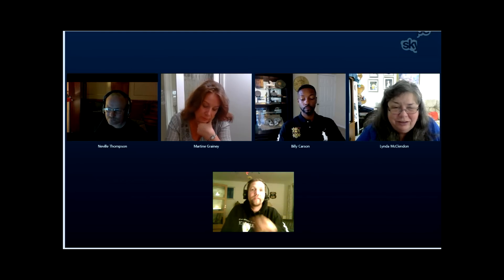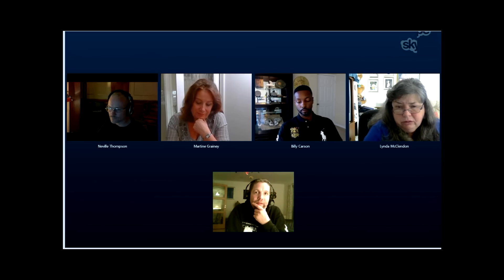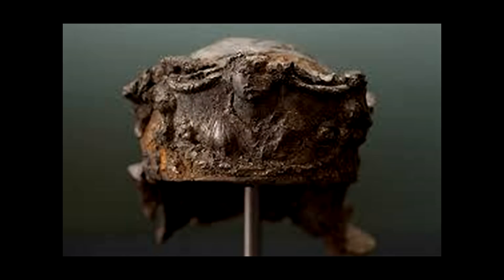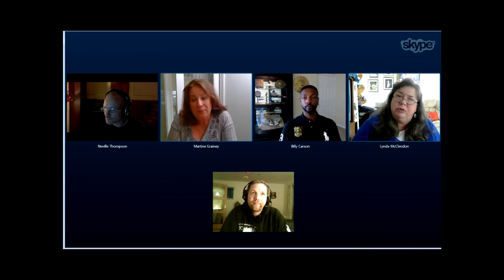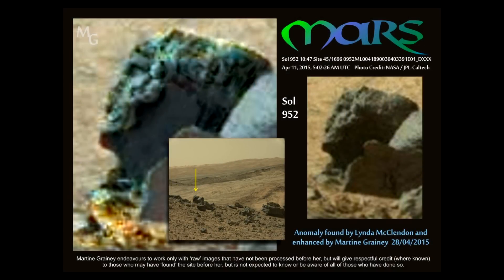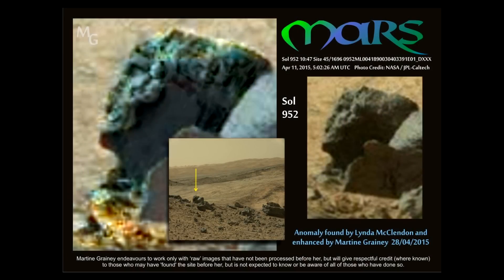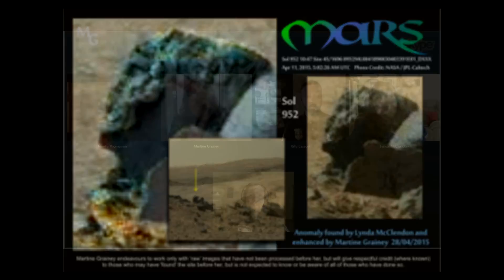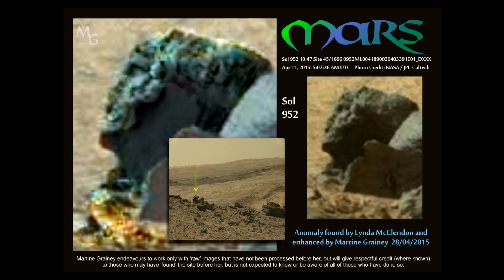UFAH Favorite images Part 2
Lynda McClendon chose this picture as one of her favorite pictures from Mars.  UFAH panel discussion.